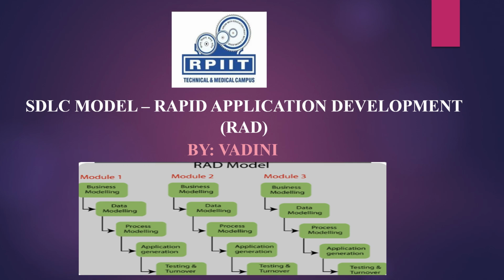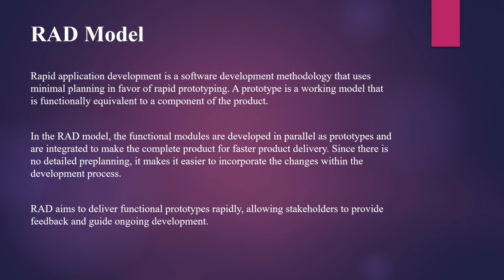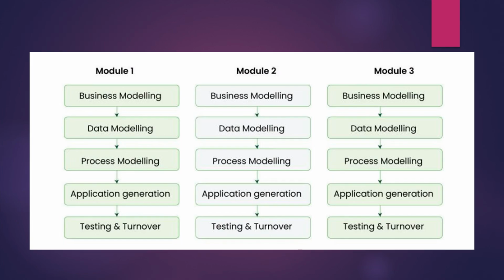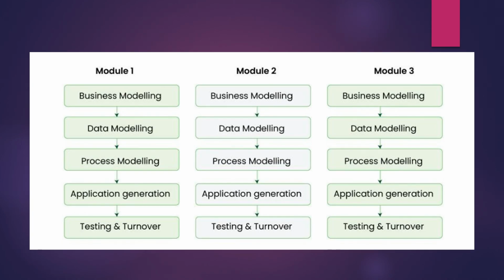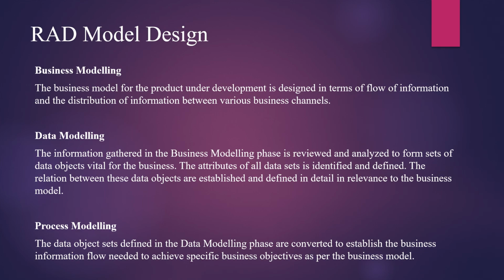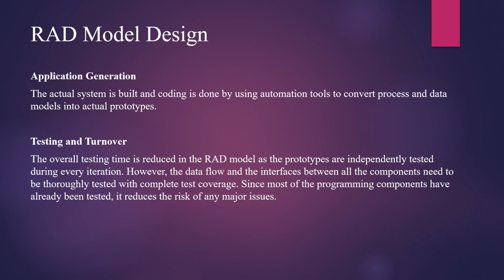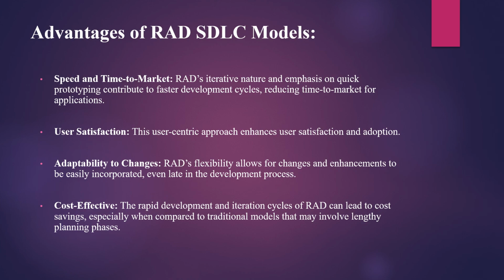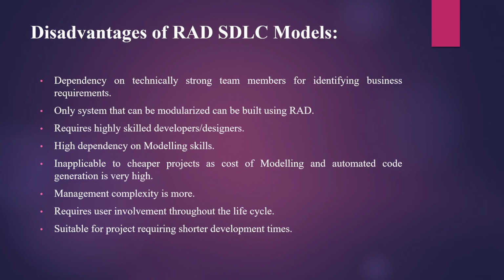SDLC - RAD Model By: Vadini, Asst. Professor | CSE Department | RPIIT Academics